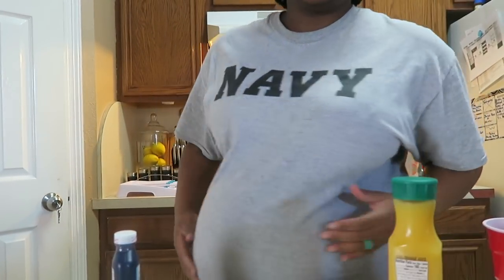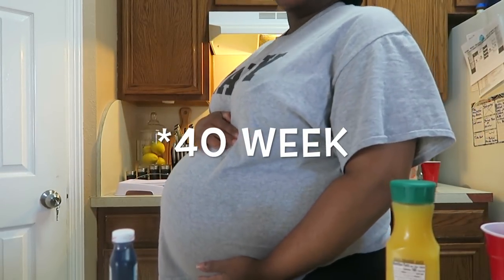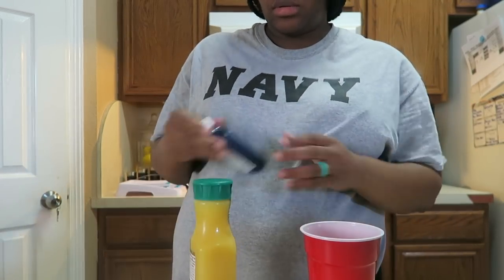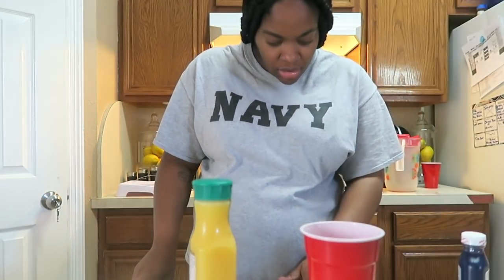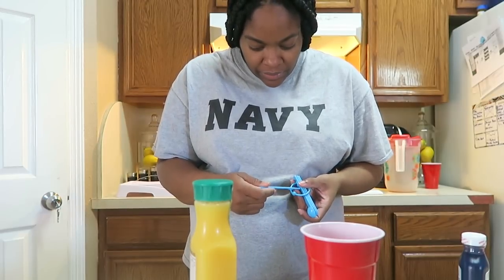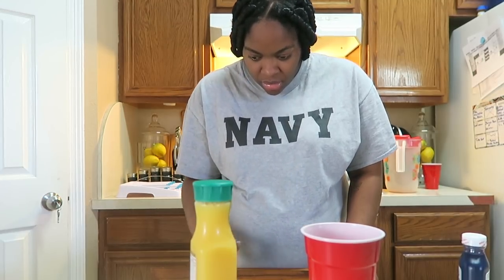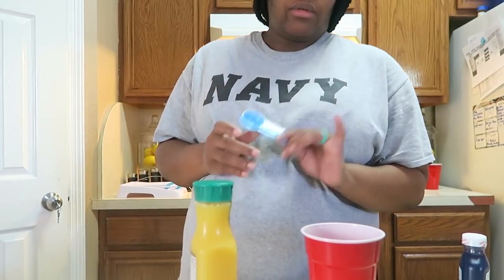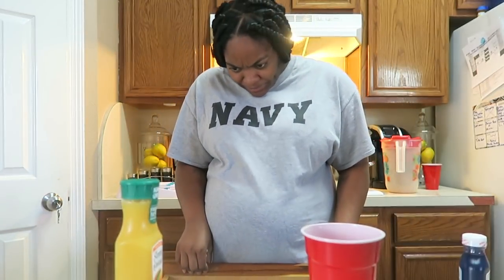Naturally Induce Labor At Home| Induce With Castor Oil | Does It Work?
Baby Registry: tgt.gifts/293aa7eac6314b2fb9075383fc6e13cb

*Please note you do not have to purchase us anything. Prayers and well wishes are enough. This was posted for those that asked. Also, this registry is a bit much, because I made this for myself to remember what we ( Cordero and I) needed to purchase for baby. This is also for our family. Anything purchased from our subscribers will be posted in a video. Thanks you so much!

PrettyKeKeP (Personal)
KekesLifestyle (YouTube)
PrettyKeP
Kekeslifestyle

I would like to thank you for taking the time to watching my video(s). You are greatly appreciated and it means the world to me. Remember if you don't have nothing nice to say...than don't say it at all!

XoXo,
KeKe
Camera: Canon G7X
Editing: iMovie

About Me: 28. Mom of 2 boys (one on the way).  Wife, motherhood, womanhood, cleaning, weekly vlogs, pregnancy updates, married life, and much more.